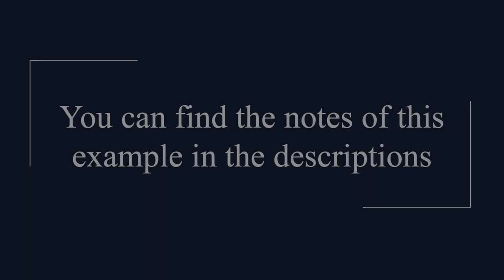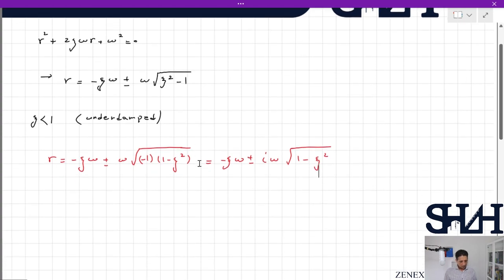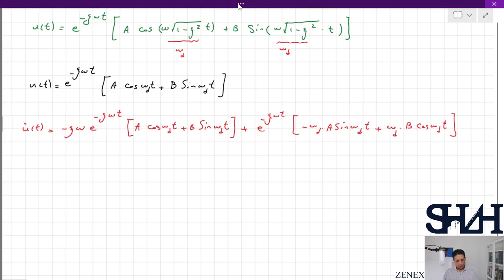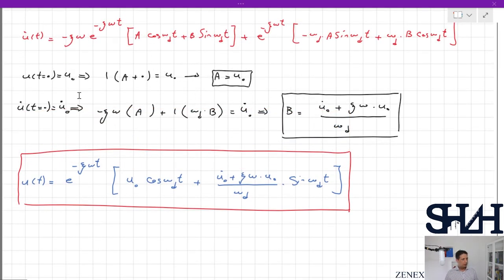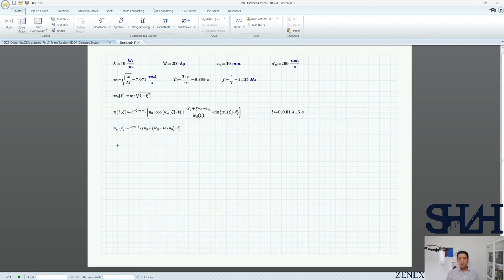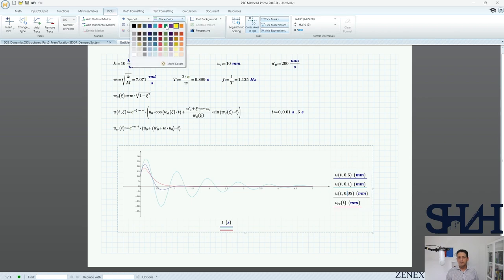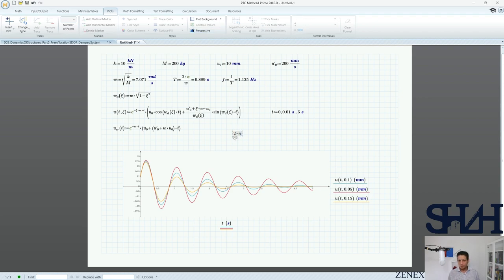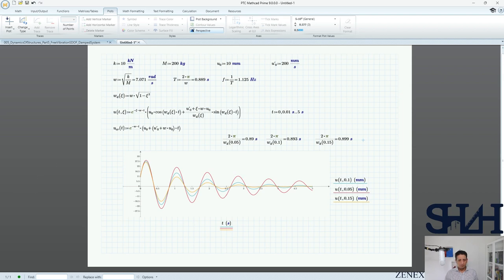SDOF: Damped Free Vibration. Underdamped systems.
In the previous video, we delved into the topic of overdamped structures and learned about the concept of critical damping. In this video, we will be focusing on underdamped systems and their behavior. We will examine the structure's response under different conditions and obtain the relevant response equations. By the end of this video, you will better understand how underdamped systems behave and how to calculate their response.